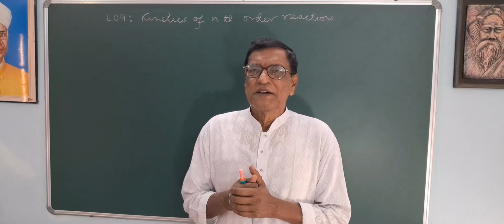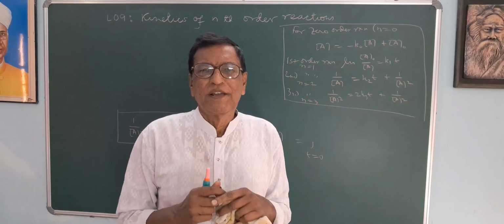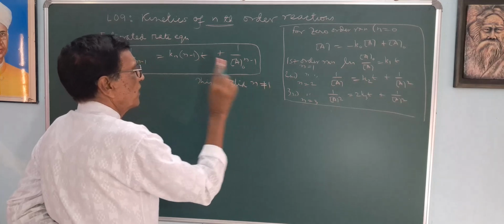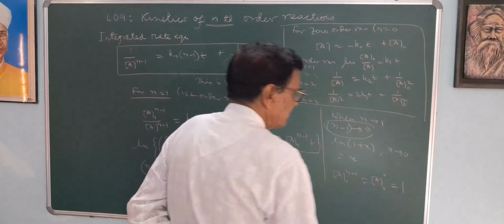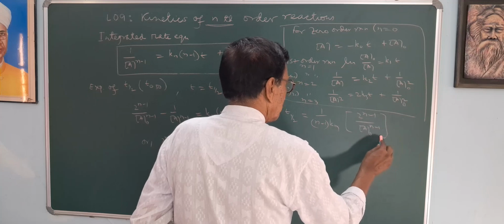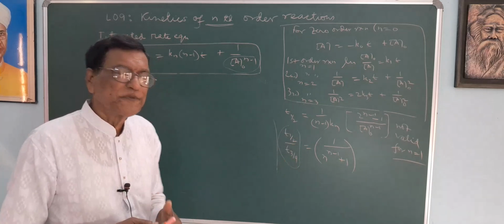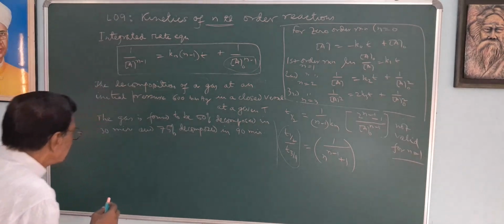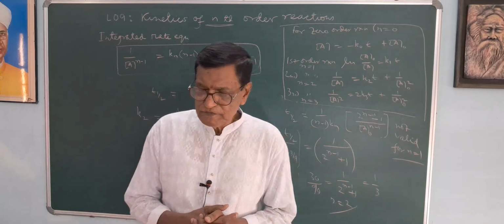L09: Kinetics of nth order reactions.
This video contains formulation of integrated rate equation of nth order reactions from which rate equation of 0th, 1st, 2nd, and 3rd order reactions can be obtained.
Expression of 1/2 life period and 3/4th life period of nth order reactions are shown. The ratio of half life period and 3/4th life period is also found out. This ratio is a function of n only so it helps to determine the order of any reaction.
Problems are given to illustrate the subject matter.
This video helps not only to the (10+2) and Chem(Hons) students but also it  equally supports to the IIT-JEE, IIT-JAM, NET and GATE aspirants.